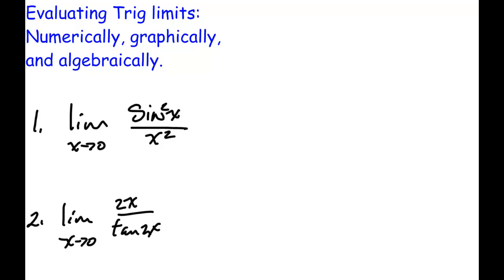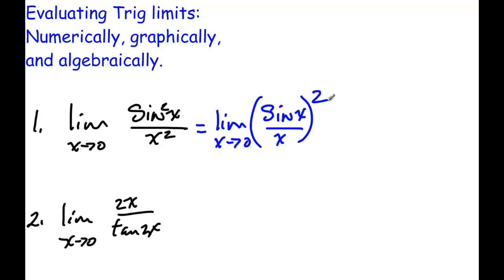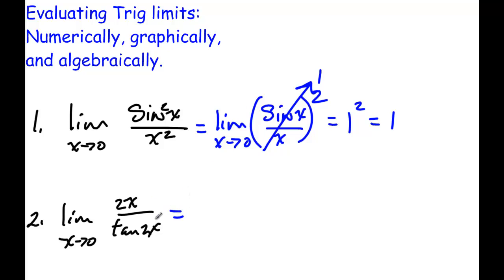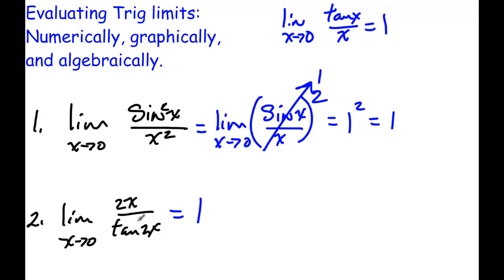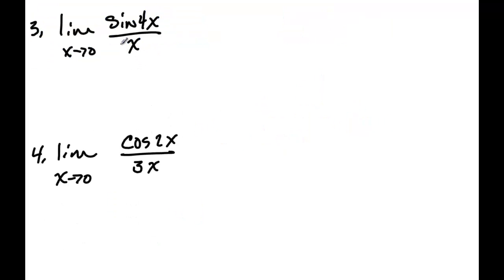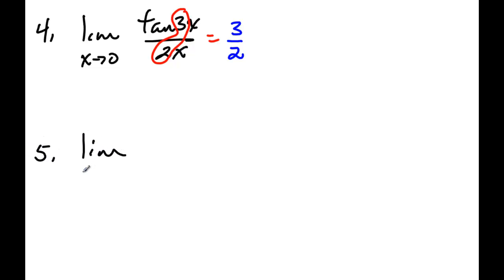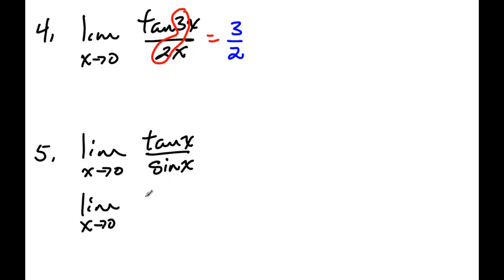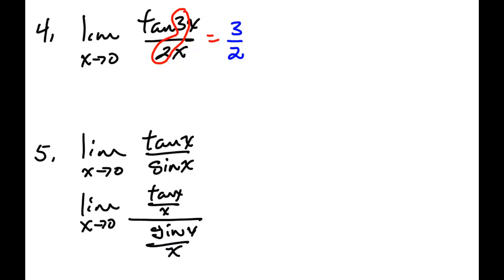Trig Limits Part 2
This continues a discussion of trig limits